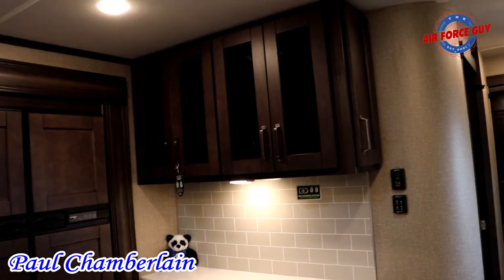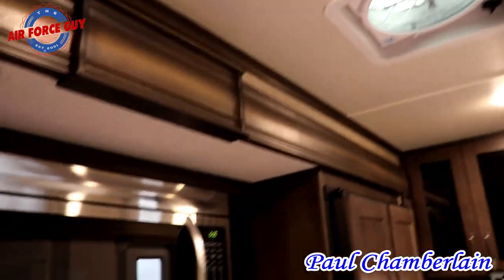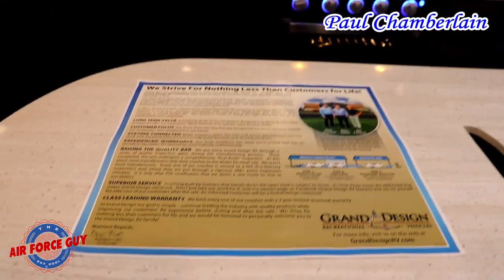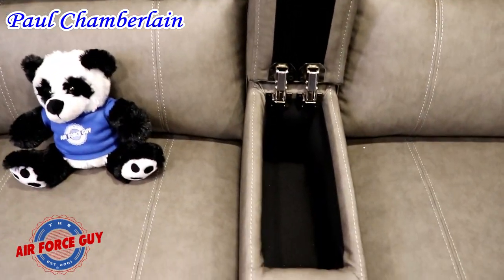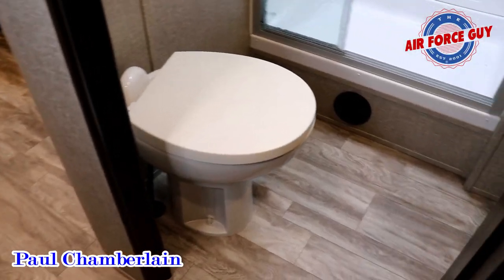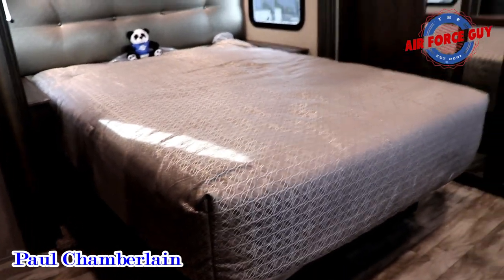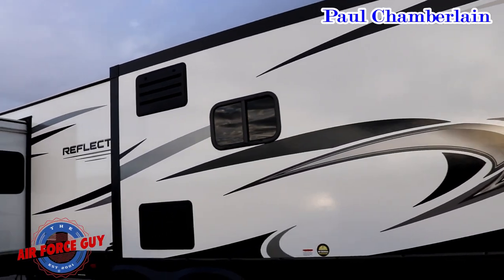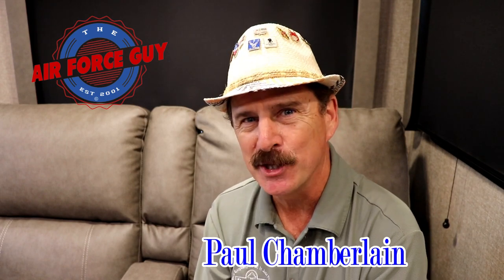Reflection 315RLTS by Grand Design - w/"The Air Force Guy"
I Appreciate you Watching this video about the 2020 Reflection 315RLTS by Grand Design. The Best Couples Coach in a travel trailer.

I have been in the RV Industry since 2001 and try to give you a Good Walk Around RV Review or How To Video of many different RV's on the market.

Each Reflection travel trailer by Grand Design offers luxury along with easy towing to your favorite destinations with the aerodynamic front cap including Max Turn Radius.  The Universal All-In-One docking station, LP Quick Connect, and One-Touch electric awning with LED lighting makes setting up and packing up easy for those weekenders or full-timers that like to move around.  Inside, you will find the bedroom is complete with a pillowtop queen mattress, a king size wardrobe, oversized underbed storage, and much more!  The Arctic 4-Seasons Protection package allows you to camp anywhere and anytime of the year.

2020 Reflection 315RLTS
MSRP:  $55,731

Hitch Weight                     1,065 lbs.  plus Lp & Battery
Waste Water Capacity    43 Gallons
Water Heater                    6 Gallons (17.8 GPH Recovery)
Fireplace                           5,000 BTU
Awning Length                13' & 10'6"
Std. Bed Dimensions      60" X 80" Queen (King Opt.)

Options:
12 CU REFER IPO 8 CU REFER
2ND AWNING
ARCTIC 4-SEASONS PROTECTION PKG
DPU
FREESTANDING TABLE & CHAIRS
PEACE OF MIND PKG
PEBBLE DECOR
POWER PACKAGE
REFLECTION GRAPHICS
RVIA

11109 Angleberger Road
Thurmont, Md 21788